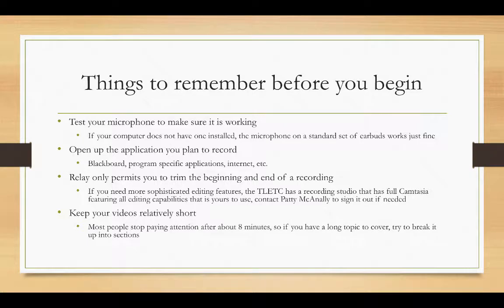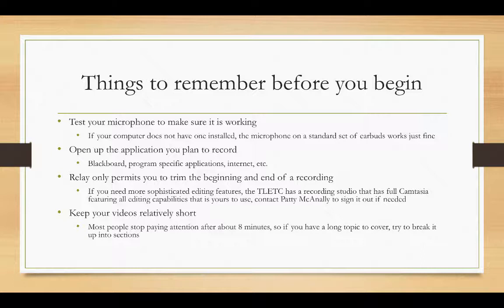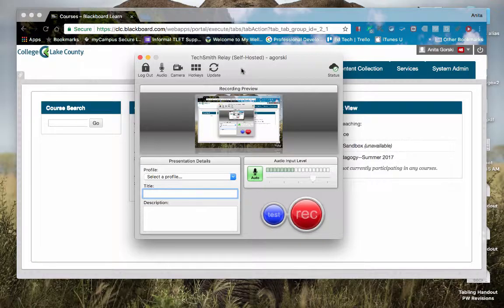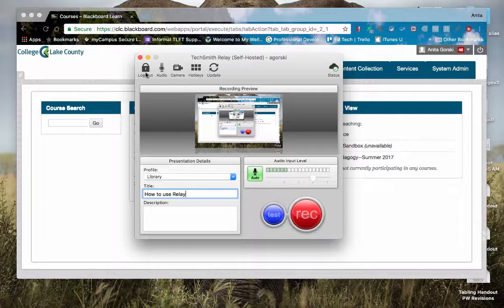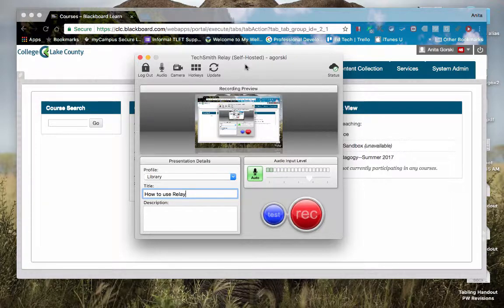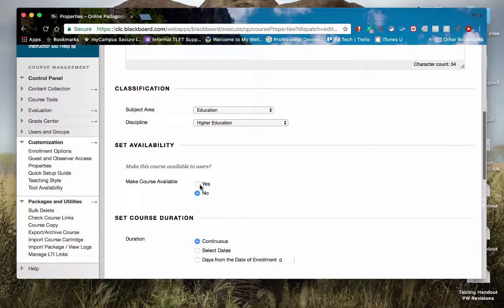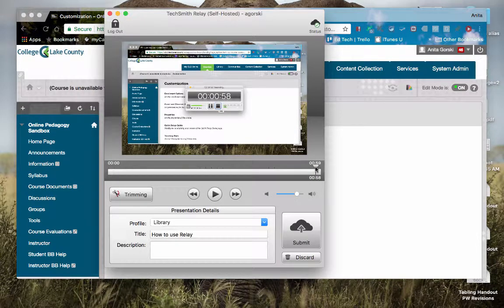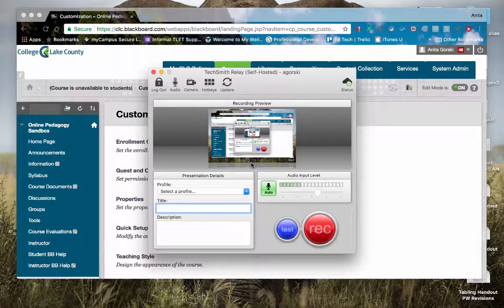Creating your first video with Relay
Table of Contents:

00:00 - Things to remember before you begin